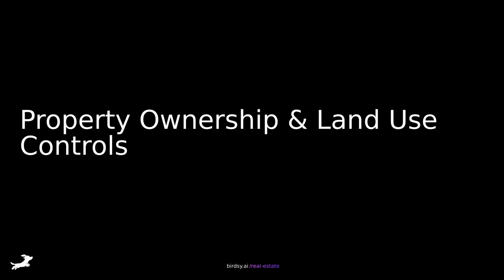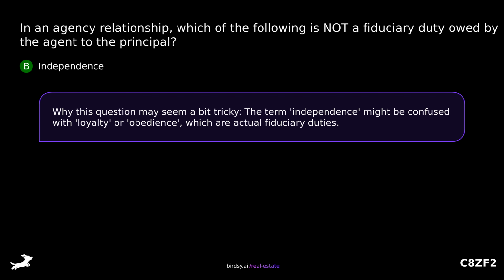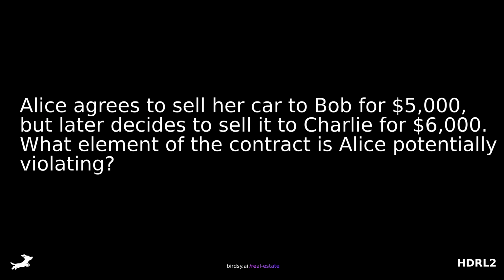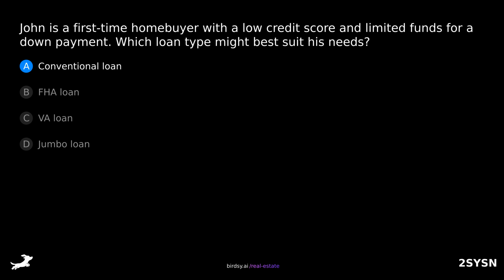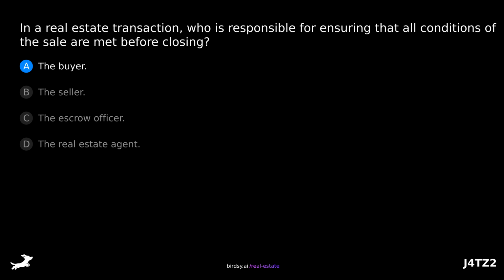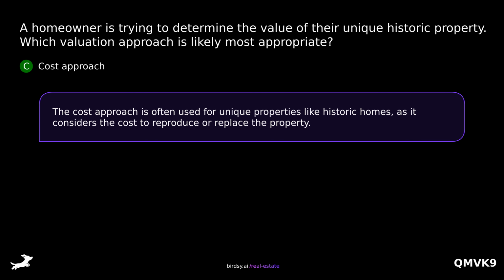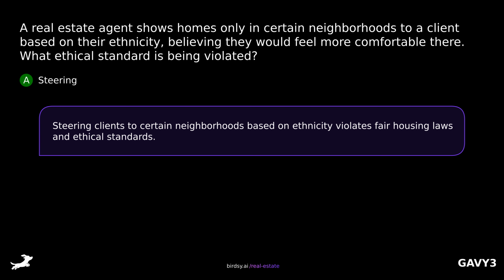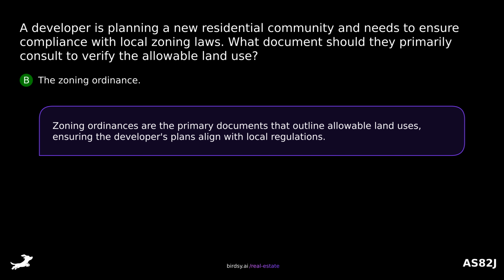🏡 California Real Estate Exam Final Review 2026 | 144 Questions in 2 Hours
*The Ultimate 2026 California Real Estate Exam Final Review — Salesperson & Broker*

Master 144 high-yield exam-style questions for the *2026 California Real Estate Salesperson and Broker Licensing Exam.* This full 1 hour 32 minute power study covers property ownership, agency, contracts, finance, valuation, fair housing, and California disclosure and trust fund rules, with full timestamps below so you can jump straight to your weakest topic.

👤 Students preparing for the 2026 California Real Estate Salesperson or Broker Exam
👤 Test-takers who want a complete, end-to-end final review before exam day
👤 Learners who prefer exam-style questions and long-form study sessions
👤 Repeat test-takers reinforcing weak areas such as math, agency, and disclosures
👤 Anyone reviewing California-specific DRE rules, trust fund handling, and closing practice

0:00:00 – Property Ownership & Bundle of Rights
0:03:09 – Types of Ownership & Holding Title
0:06:34 – Land Use Controls: Zoning, Police Power & Eminent Domain
0:09:33 – Environmental Restrictions & Public Controls
0:12:03 – Agency & Fiduciary Duties
0:15:03 – Required Disclosures & Fiduciary Obligations
0:18:38 – Agency Agreements & Dual Agency (California Law)
0:25:17 – Contracts: Formation, Performance & Remedies
0:28:07 – Real Estate Purchase Agreements
0:31:06 – Listing & Buyer Representation Agreements
0:34:19 – Contract Breach, Remedies & Enforcement
0:37:02 – Financing Fundamentals & Loan Types
0:40:00 – Government Lending Regulations (CFPB & SAFE Act)
0:43:08 – Mortgage Markets & Loan Origination
0:46:20 – Financing Calculations & Borrower Qualification
0:49:10 – Transfer of Property & Deeds
0:51:55 – Escrow, Closing & Settlement Procedures
0:55:09 – Title Insurance & Recording System
0:57:41 – Taxation: Property, Transfer & Capital Gains
1:00:12 – Valuation & Appraisal Principles
1:03:17 – Approaches to Value (Cost, Market & Income)
1:06:15 – CMAs & Broker Price Opinions
1:09:39 – USPAP & California Appraisal Standards
1:12:29 – California Disclosures & Real Estate Practice
1:15:57 – Fair Housing Laws & Ethical Standards
1:18:54 – Trust Funds, Recordkeeping & DRE Compliance
1:22:23 – Advertising, Offers & Professional Conduct
1:25:33 – Property Management
1:28:29 – Commercial, Industrial & Income Properties
1:31:07 – Subdivisions & New Construction

Get more California real estate practice questions and build a study plan that fits your schedule.

Birdsy provides real estate licensing exam preparation built around how people actually study — practice questions, clear rationales, topic-by-topic review, and flexible session lengths that fit both quick refreshers and long-form final reviews. Content is aligned to national and state-specific real estate exam topics, including California DRE requirements.

👍 Like this video if the review helped your study session
💬 Comment with the topic you want covered next